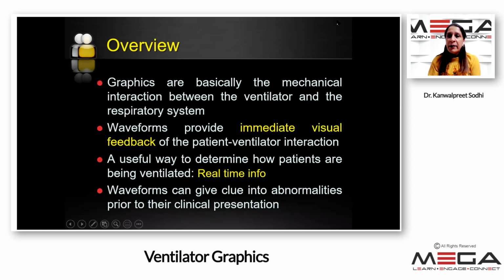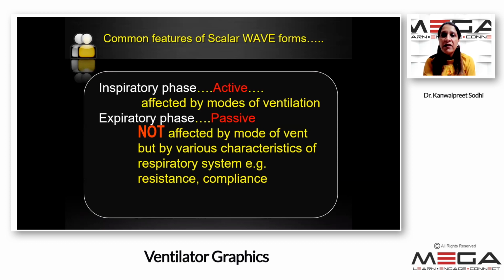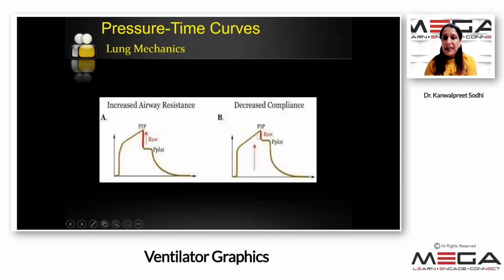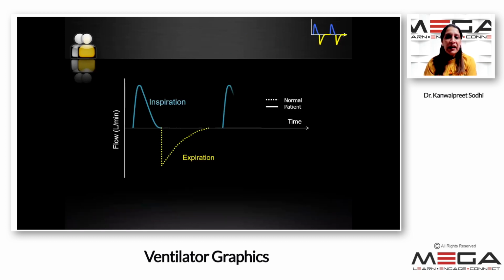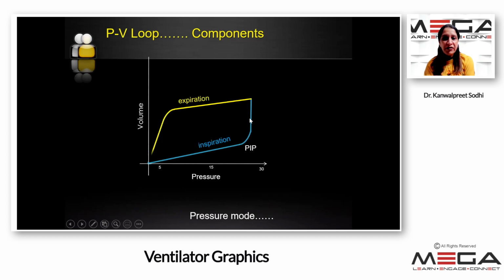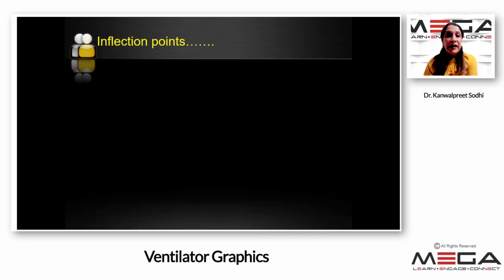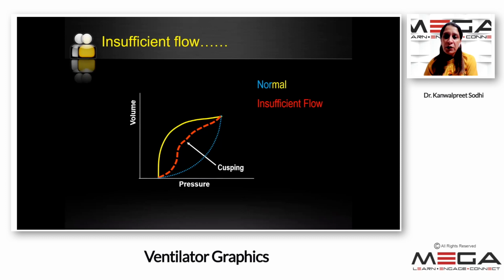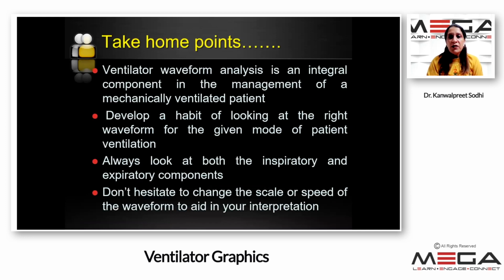Ventilator Graphics Dr Kanwalpreet Sodhi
Dr Kanwalpreet Sodhi
DA,DNB,IDCCM,EDIC
Director & Head, Critical Care, Deep Hospital, Ludhiana(Punjab) India.
national executive member of the Indian Society of Critical Care Medicine (ISCCM) and also a part of the Indian Society of Anesthesia (ISA).
In this lecture, she has described in an easy way how to interpret the ventilator graphic.
it is an important lecture for all nurses, doctors working in intensive care and high dependency unit.
Thanks to Dr, Sudipta Mukherjee for chairing the session.